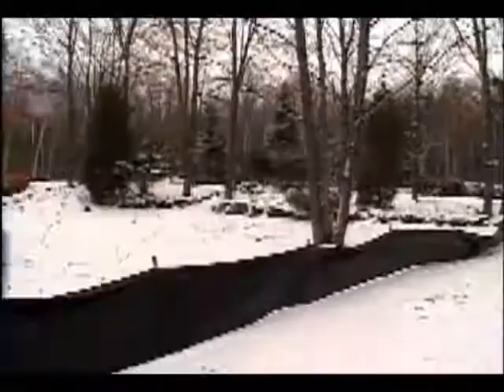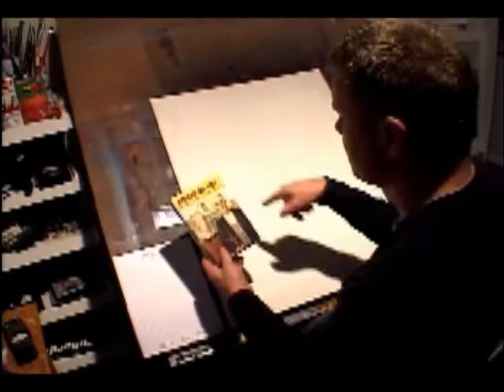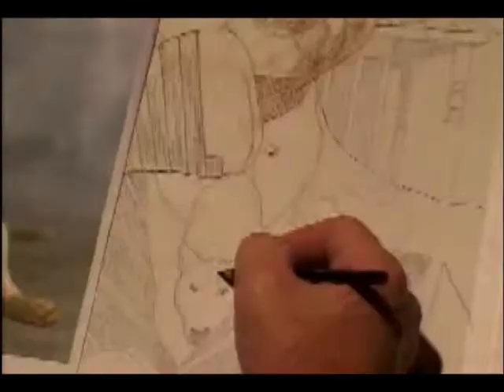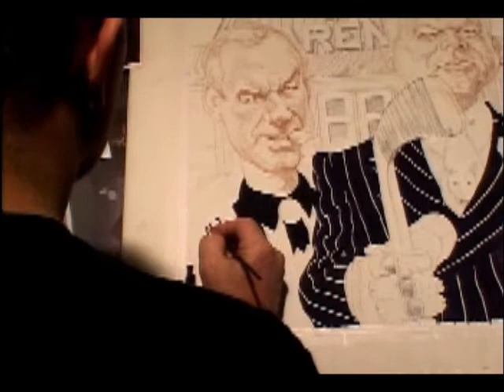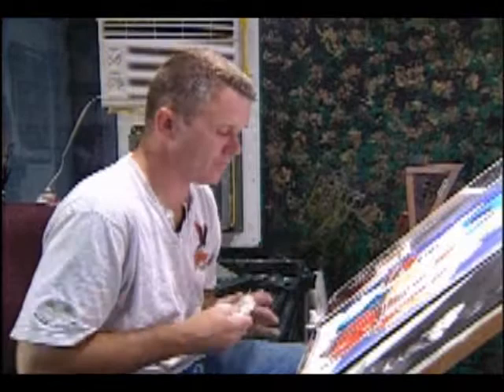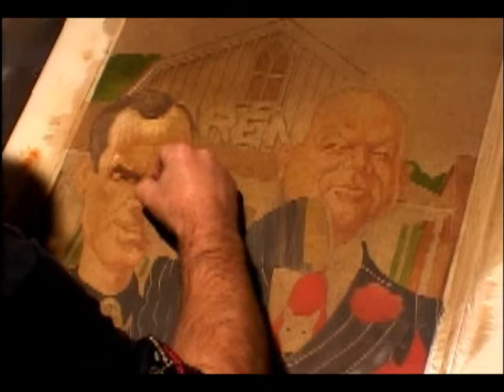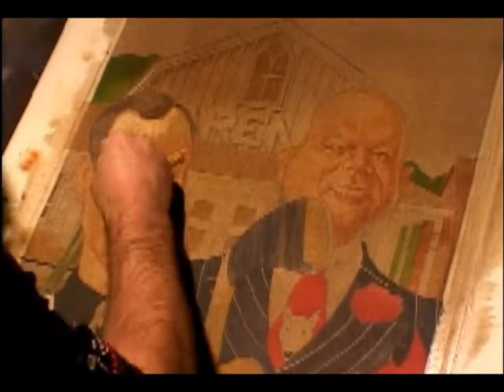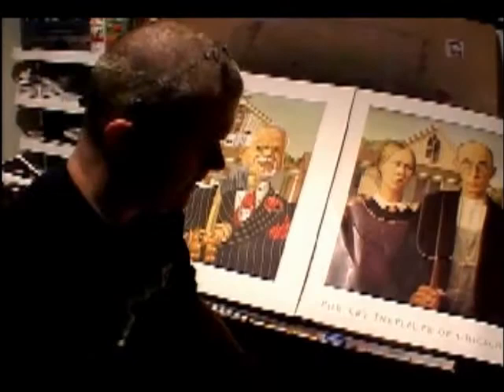Canadian Gothic featuring Don Cherry